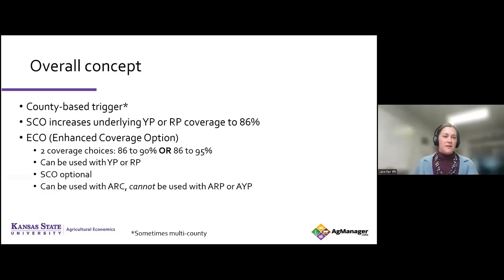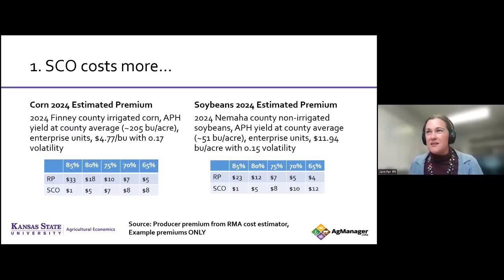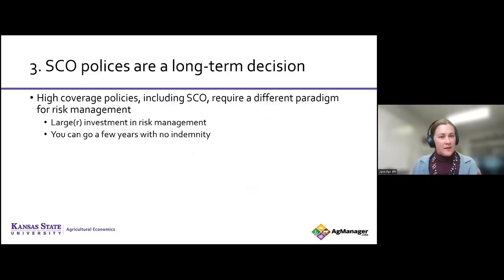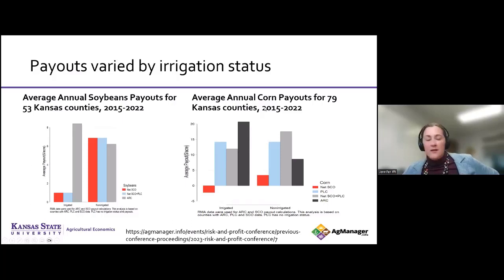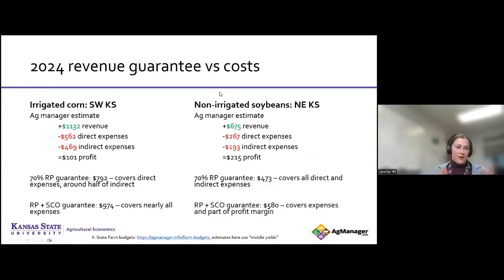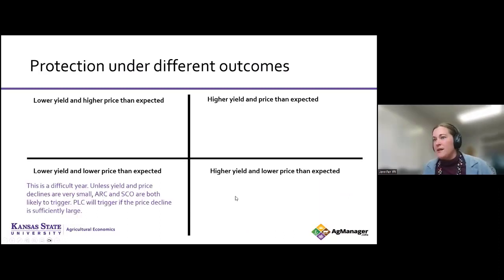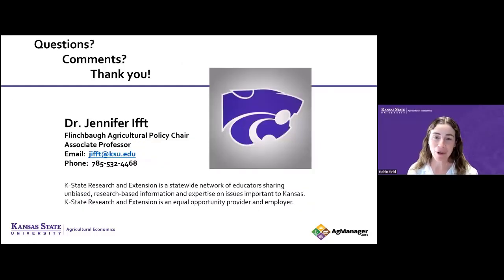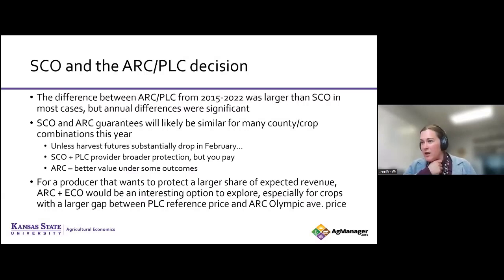Managing Risk Using SCO and ECO - Jenny Ifft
Jenny Ifft discusses using Supplemental Coverage Option (SCO) in conjunction with other risk management programs.